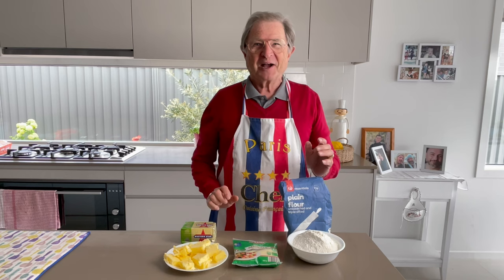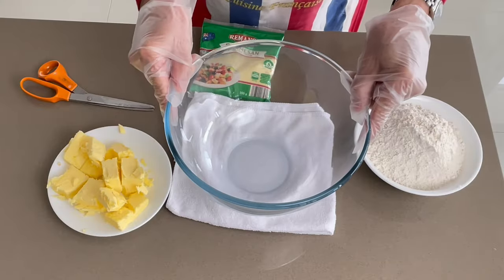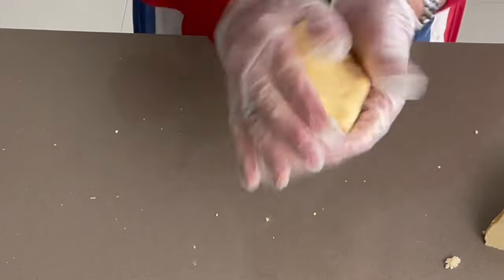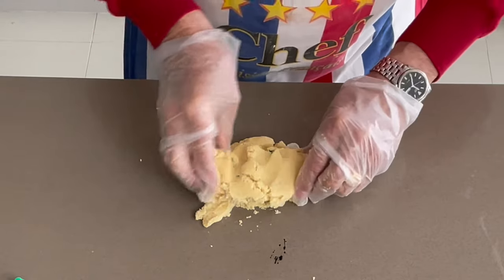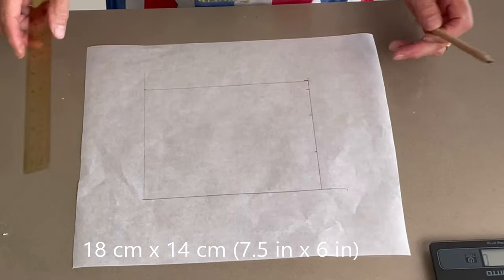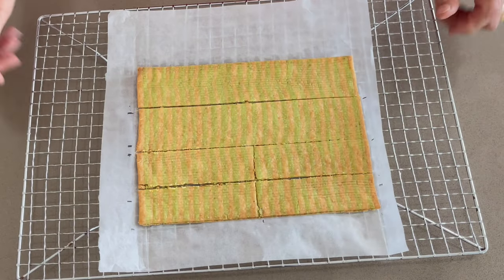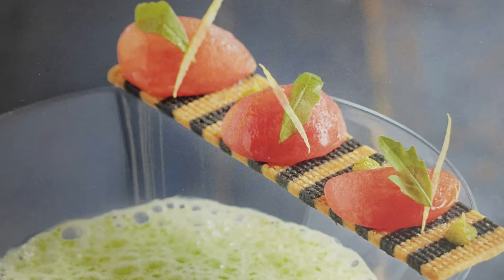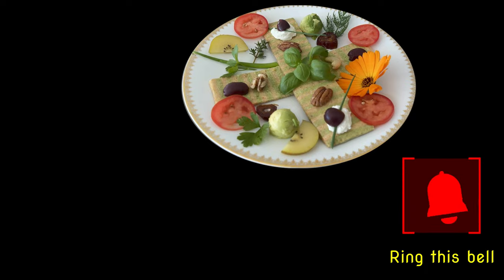PARMESAN SABLES PAUL BOCUSE -2 color stripes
PARMESAN SABLÉS PAUL BOCUSE. 2 colour stripes
Delicate, Tasty and impressive. 🏆All the secrets to succeed

Ingredients for the sablés:
250 g of plain flour
200 g Butter (soft)
120g of gratted Parmesan
Green colouring 8 to 10 drops

Method:
1- Combine all the ingredients in a bowl.  Make a compact dough.
2- Divide the dough in 2 equal parts, add colouring until you reach the desired colour.
3- Kneed well until the colour is evenly mixed.
4- Roll each dough in a rectangle of 18cmx14 cm, 3 mm thick in a non stick paper
5- Cut each pastry in into stripes of 5 mm wide.
6- Arrange alternate stripes of green and white pastry on a sheet of non stick baking paper.
7- Cover with another sheet of baking paper, and roll again to join the green and white stripes together.
8- Cut out stripes of 14cmx 0.5cm, lay them of baking paper.
9- Bake 15 to 20 minutes at 140 °C
Enjoy your decoration.